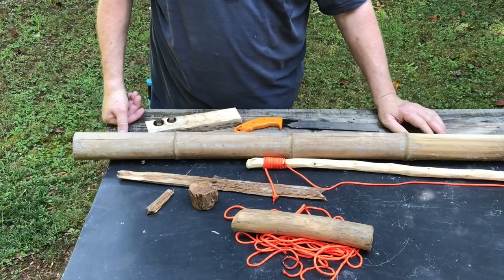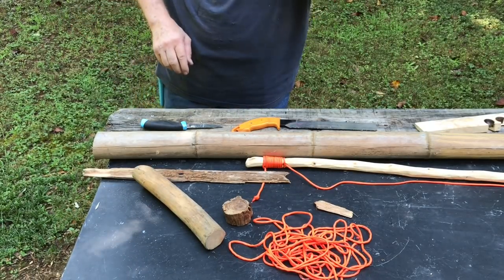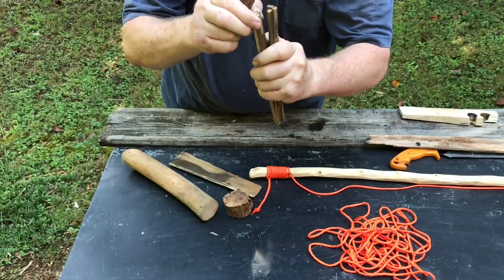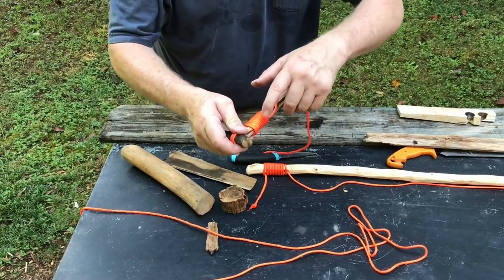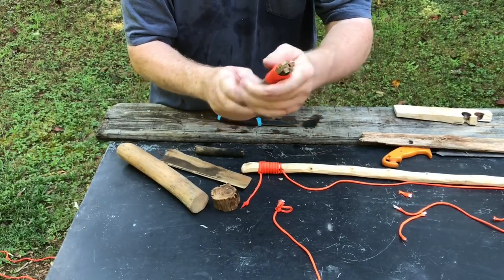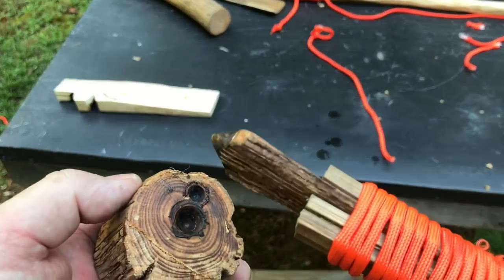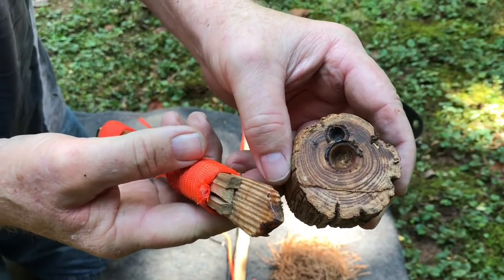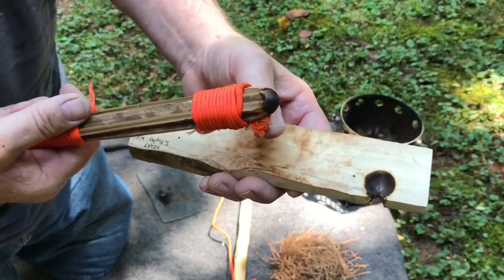The Bundled Spindle, A More Natural Version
5 or 6 years ago, while I was learning the Hand Drill, I found a live Dog Fennel and put it in the house to dry. I didn't know that green spindles needed to be at least 40% bigger; and, I ended up with a very small diameter... way too small for hand drill.
   I had an idea... to break it up into pieces, tape them together, and try it for bow drill. I used an existing fireboard and divot, made a nipple out of some masking tape to go up inside my metal bearing, gave it a good spin, and to my great surprise and delight, it worked beautifully.
Now, what to name it. I couldn't figure out if I wanted to call it a Bundled or Composite Spindle. After the first 2 videos of calling it "Composite", I changed to "Bundled" which made more sense to me. So, down through the years, I continued to use the same shortcuts of tape, bearing block, and existing divots and all the while stating how easily one could make this spindle much more naturally (Survival, if you will). Just use an oak spike in the end of the spindle, fatwood for a bearing block, natural cordage, and burn your own divot. Well, today, I finally got to prove it... and it worked beautifully too!... Thanks!!!